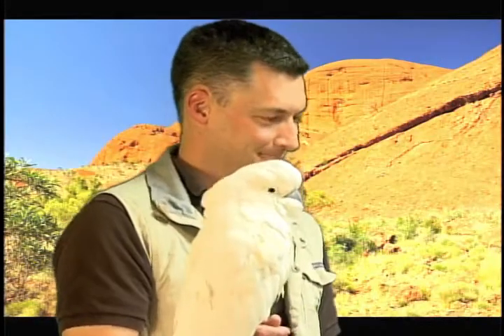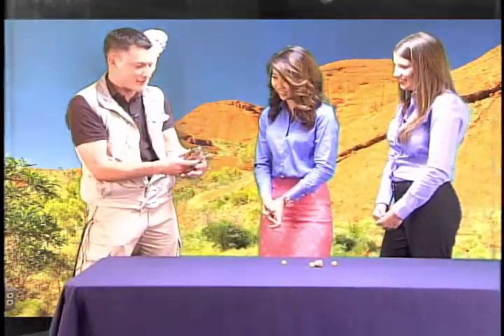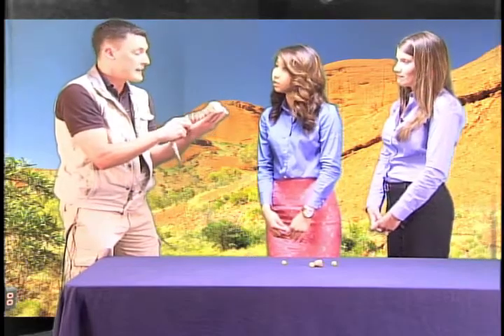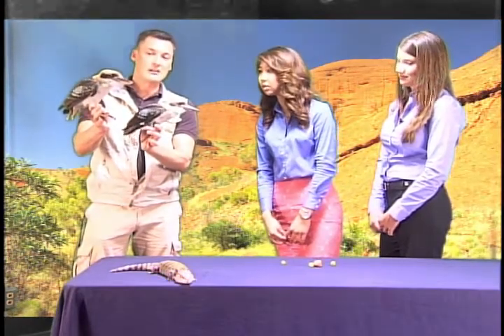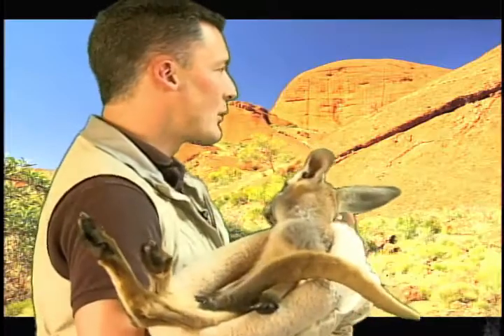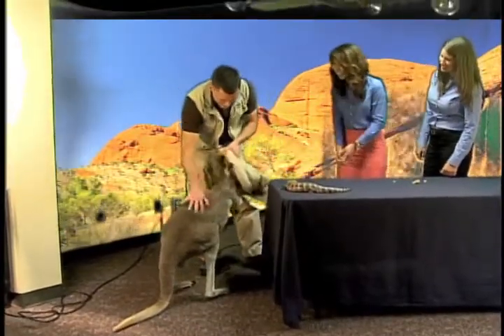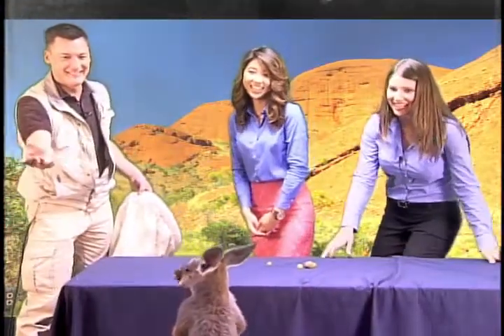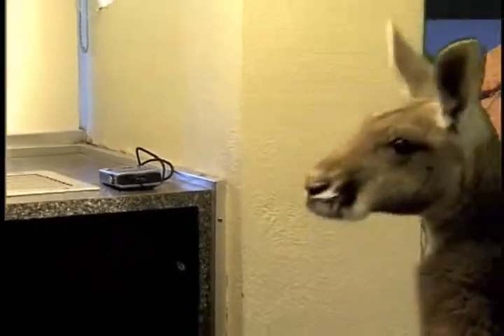Carollann and Janice With Rick Schwartz From the San Diego Zoo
We had some friends come into the UATV Studio and talk to Carollann and Janice. Be sure to check out our wild time with some friends from the new Australian Outback Exhibit at the San Diego Zoo